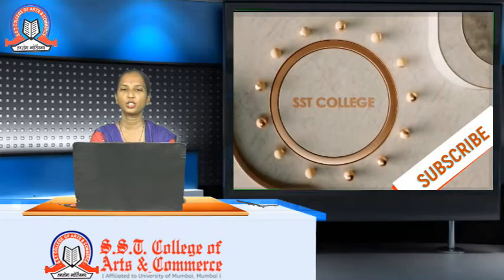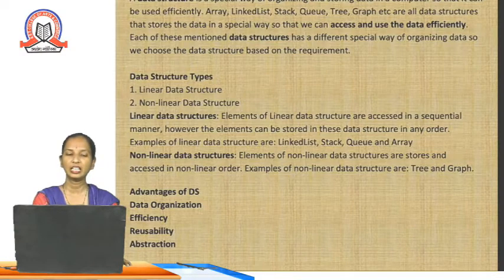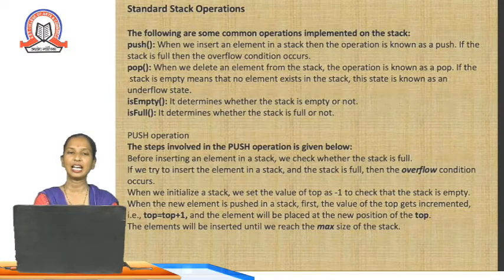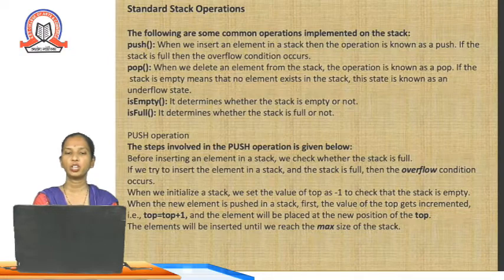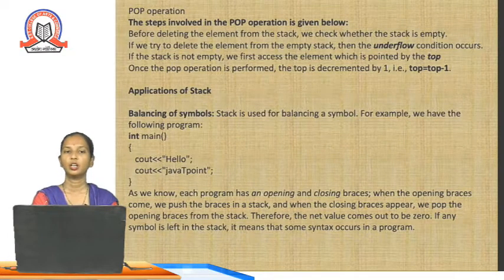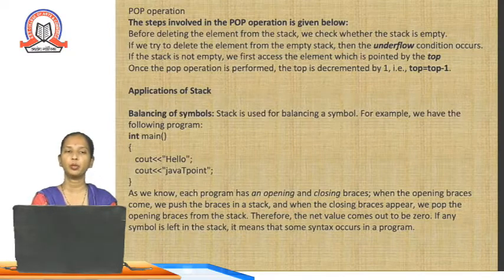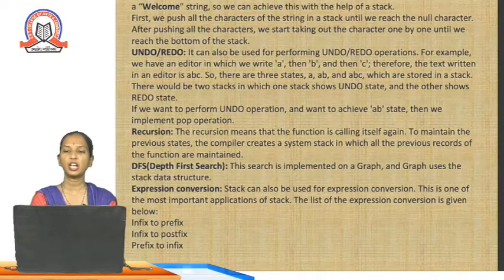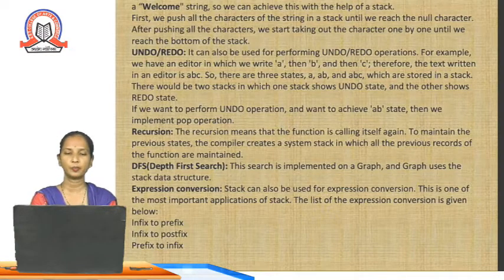Stack | Design and Analysis of Algoritm | FYCS - Sem 2 | SST College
Topic :   Stack

Subject :          Design and Analysis of Algorithm

Class :   FYCS

Sem :   Sem 2

Stream :   CS

Teacher :  Asst. Prof. Jyoti Sardar